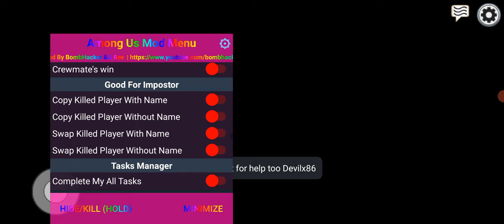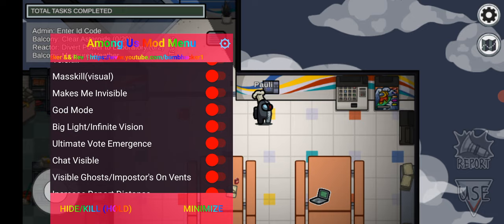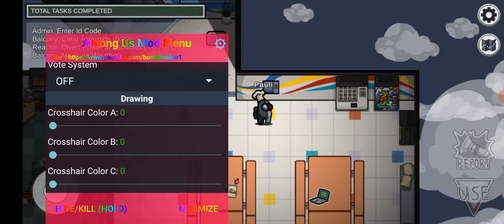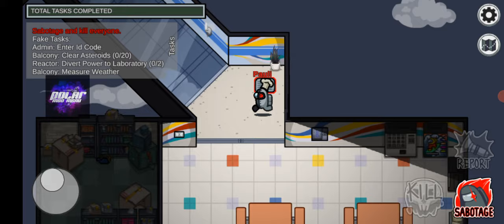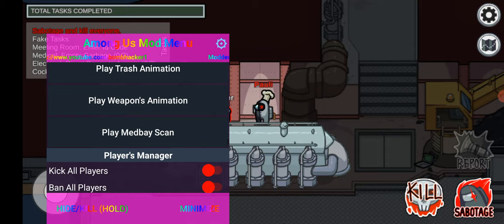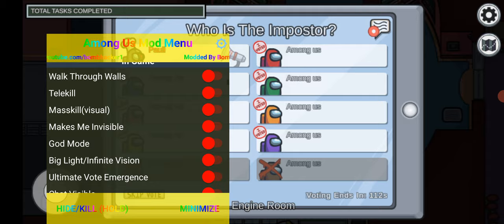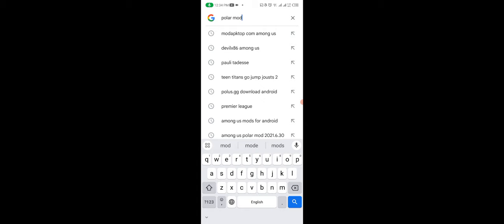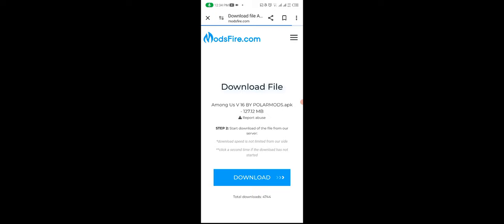How to get polar mod menu on among us 2021.5.12 version